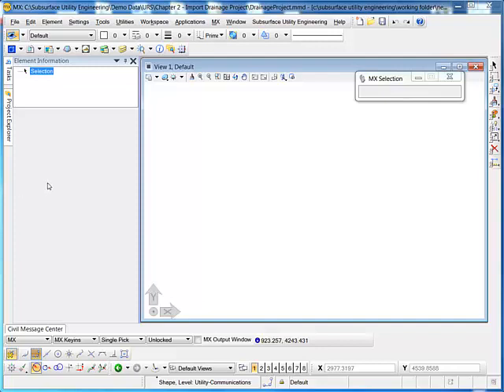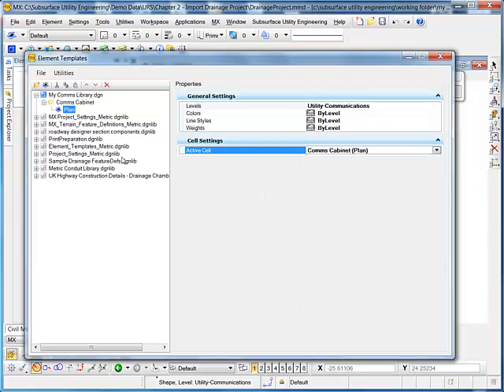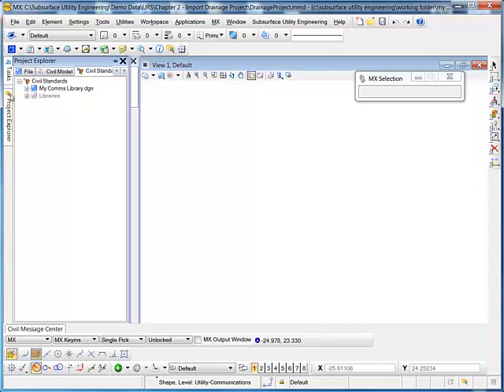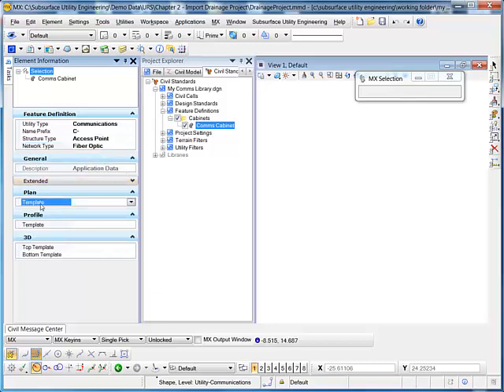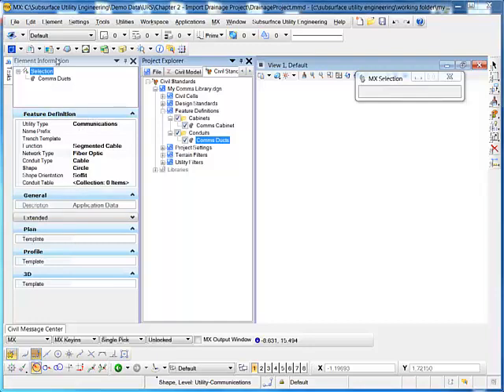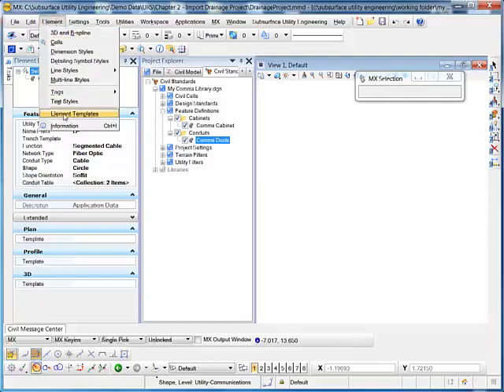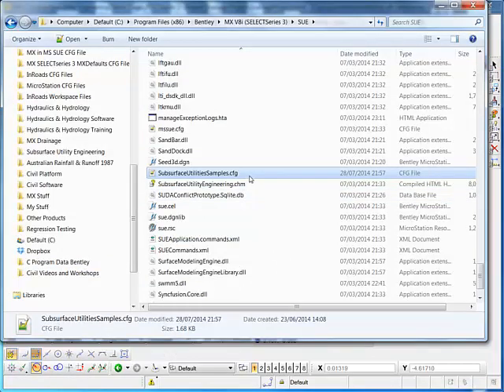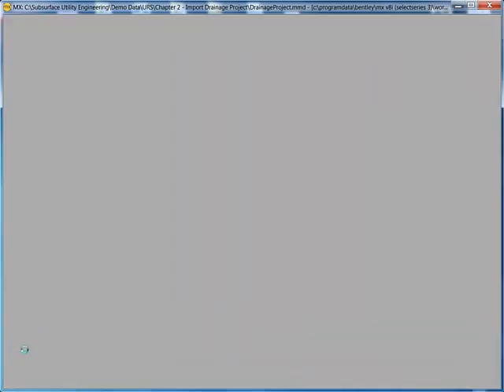Creating a Feature Definition for a SUE Node